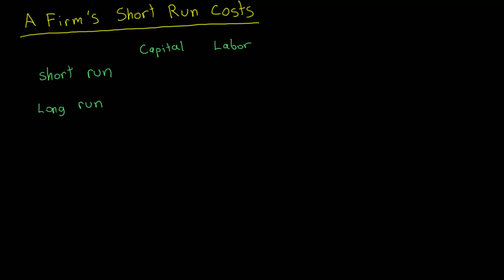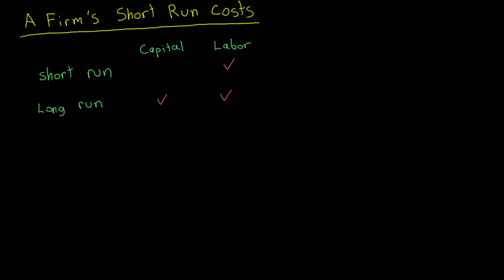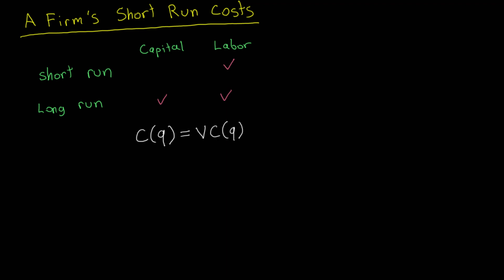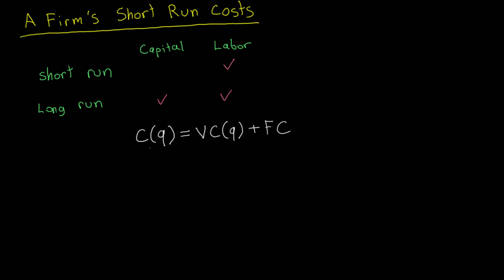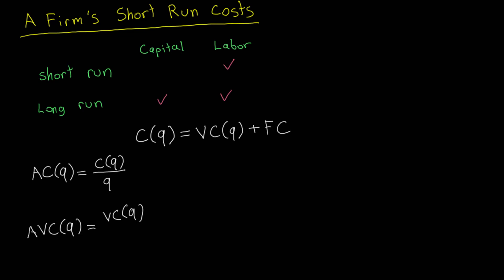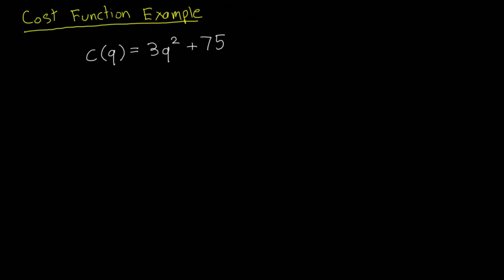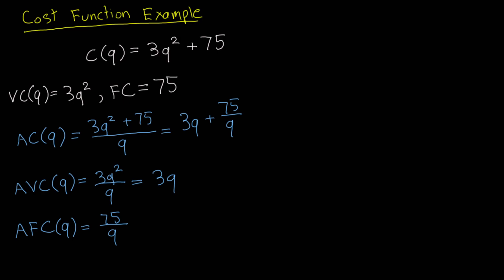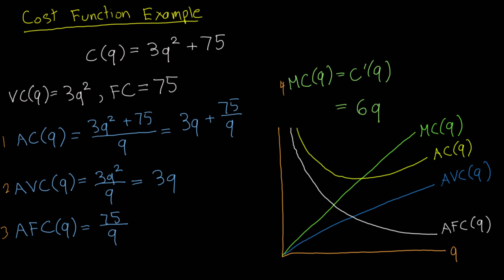A Firm's Short Run Costs | Intermediate Microeconomics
This video discusses a firm's short run costs and the associated short run cost function.  By using this short run cost function, I derive the firm's average cost function, average variable cost function, average fixed cost function, and marginal cost function.  I also present an example of a quadratic cost function and graph all of the relevant cost curves.

This video is best-suited for students taking a university-level course in Intermediate Macroeconomics.  The notion of cost functions are fundamental to understanding profit maximization, which is a topic I will cover in a later video.

Contents:
0:00 - Introduction

0:48 - The Short Run Cost Function
2:13 - Other Cost Functions
3:54 - Cost Function Example
6:47 - Graphing the Cost Curves